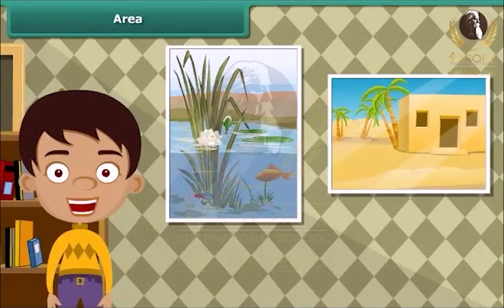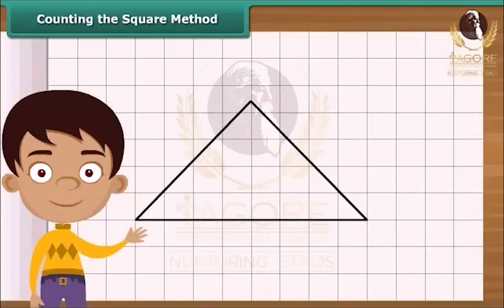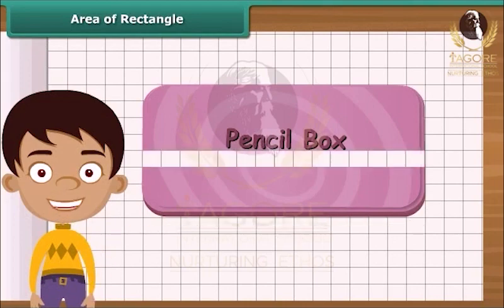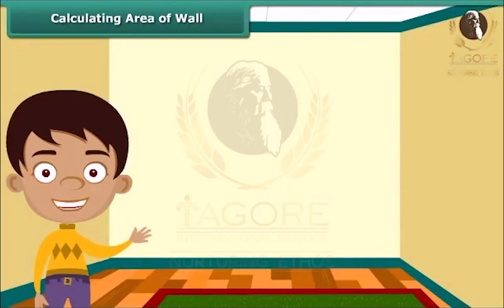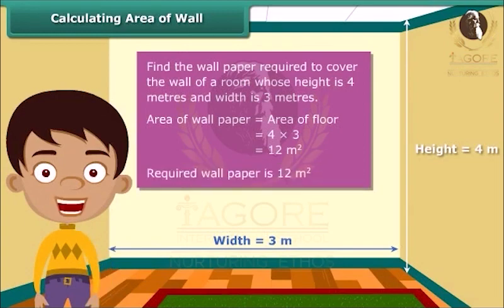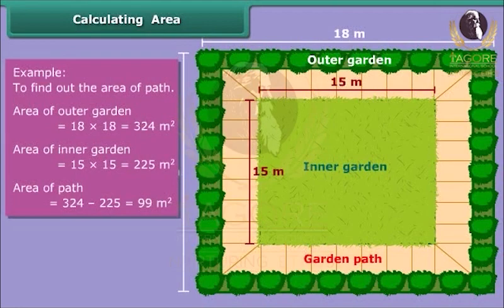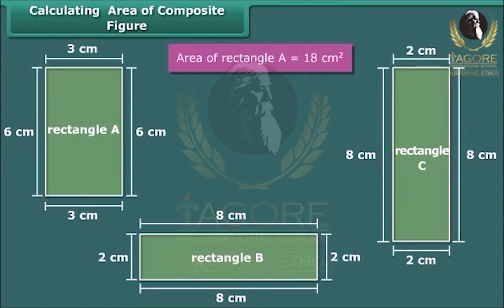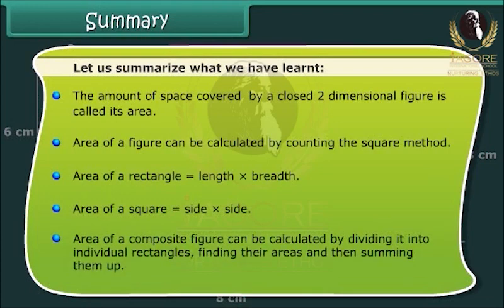Class 6th || Maths || Area